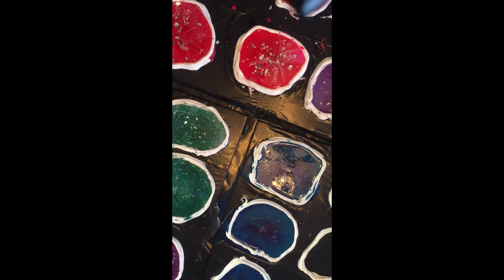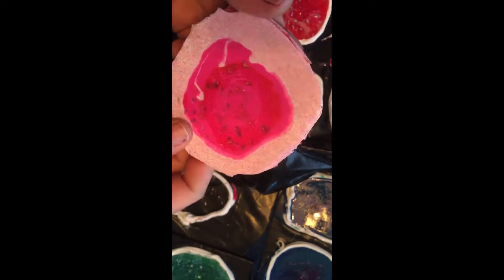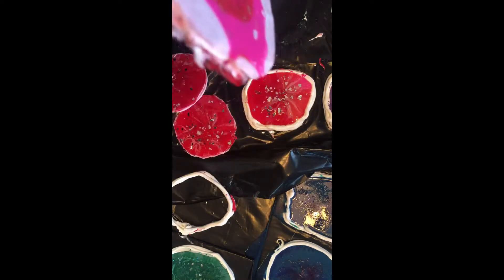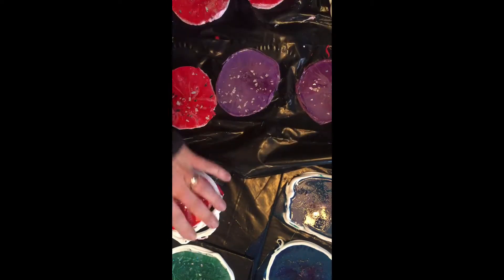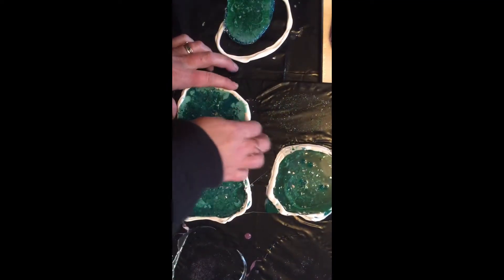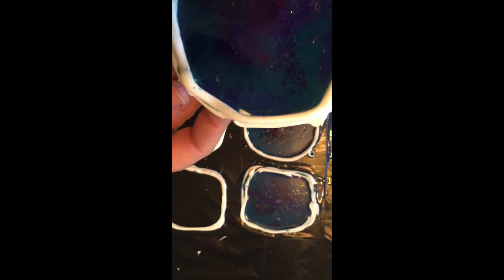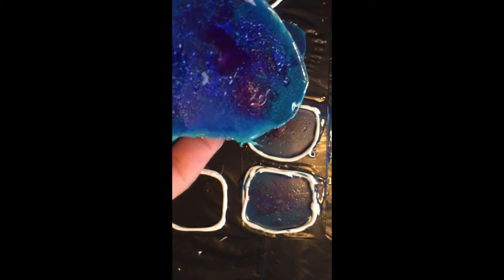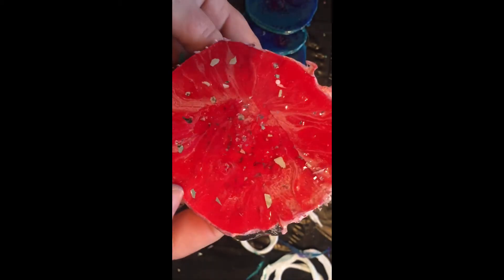The reveal!! First attempt resin geode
Taking the resin geodes out of the mold.